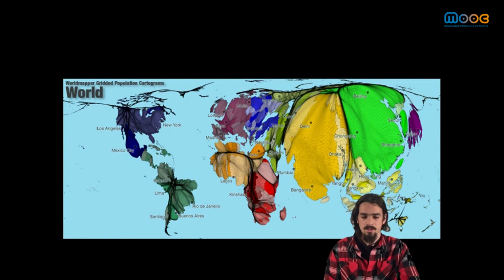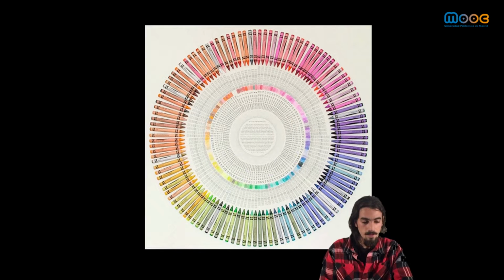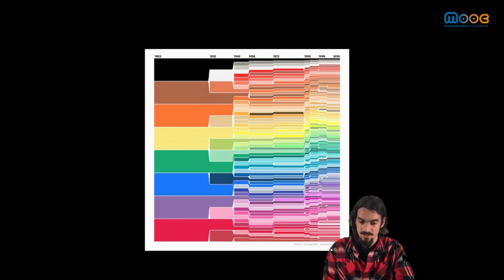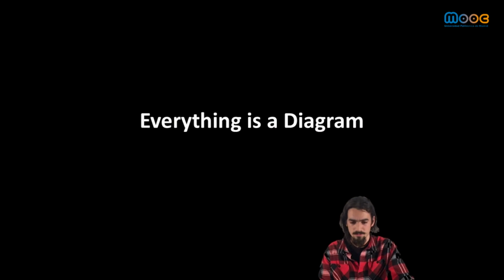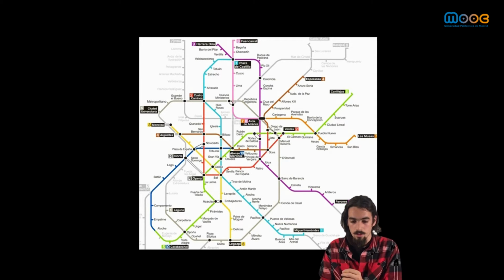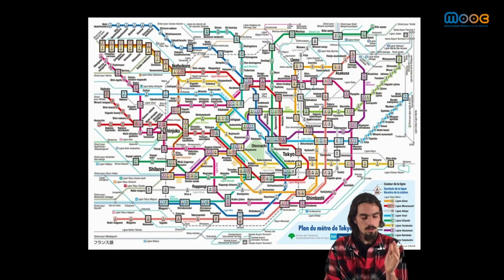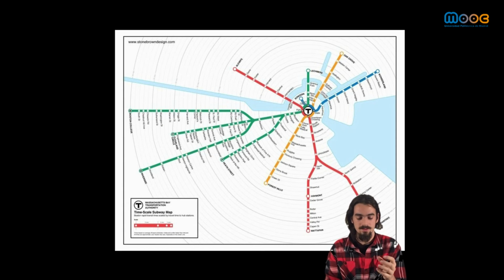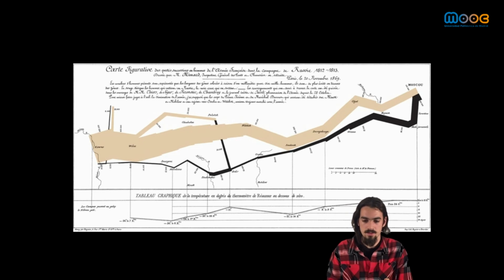MOOC Entrepreneurship: Diagrams